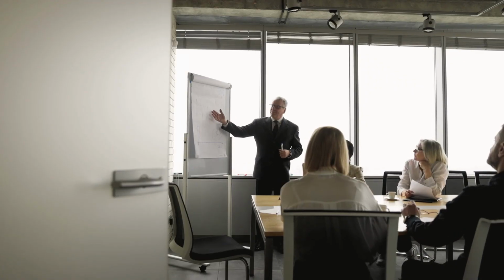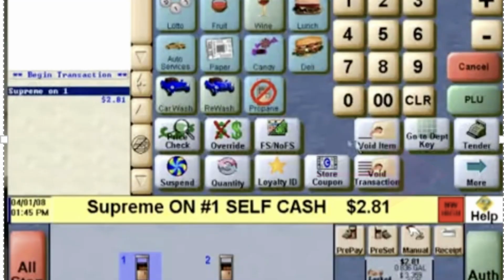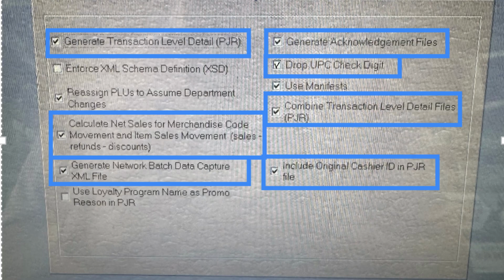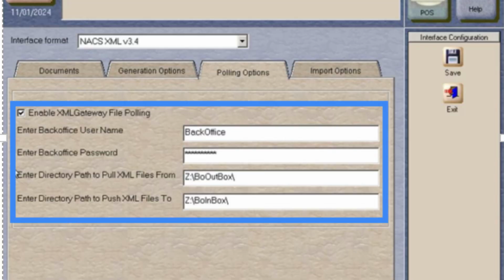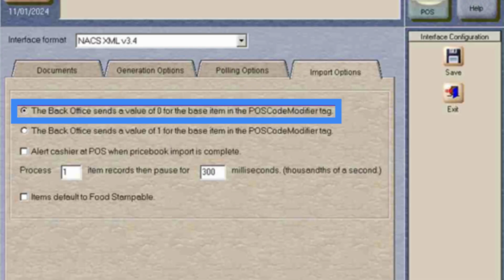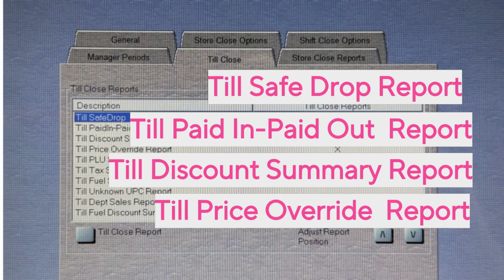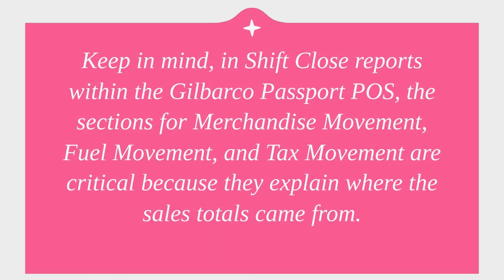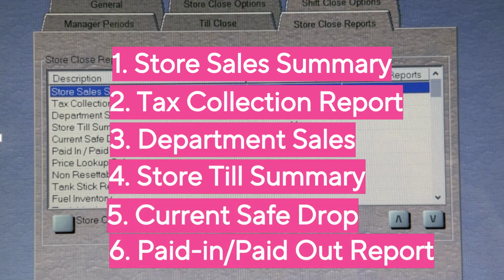Gilbarco Report Configurations for MostEdge Revised 1080p